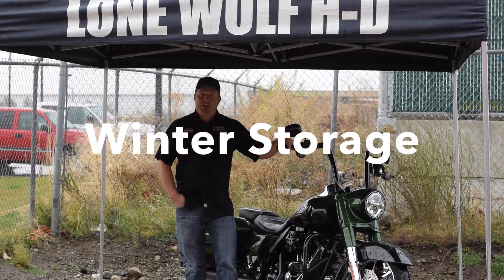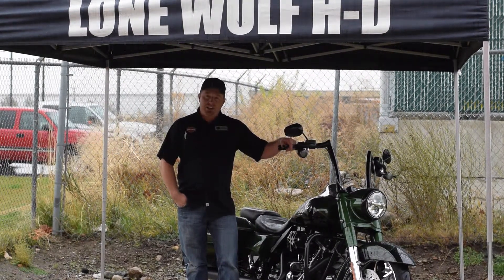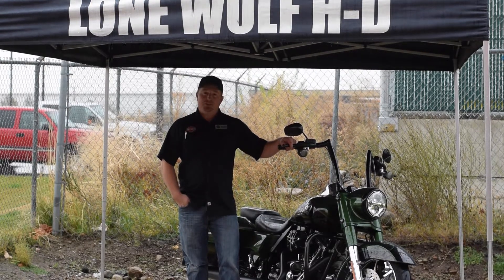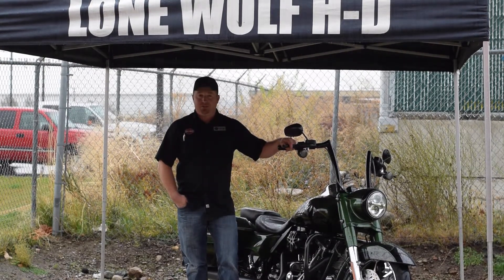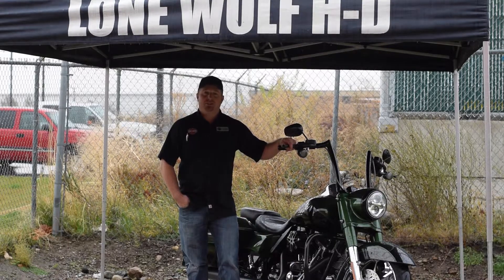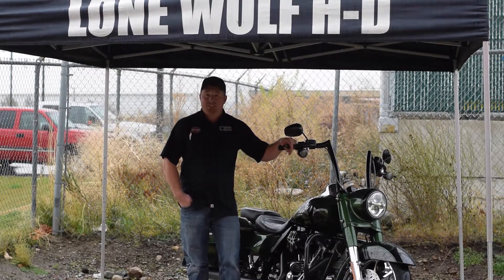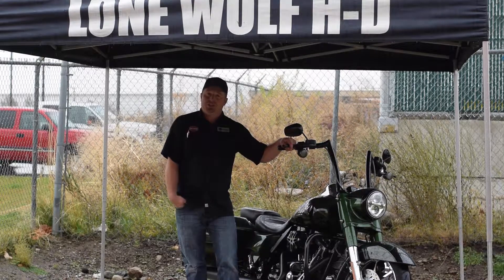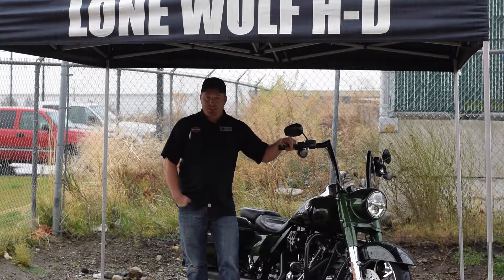Winter Storage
Our winter storage program has started and if you want to secure a spot in our heated store room, get in today and talk to service about it!